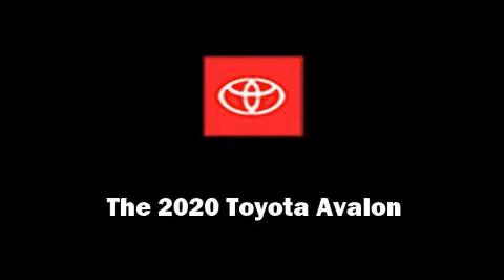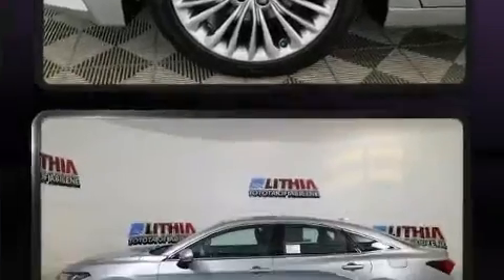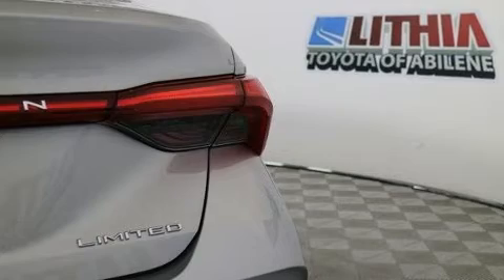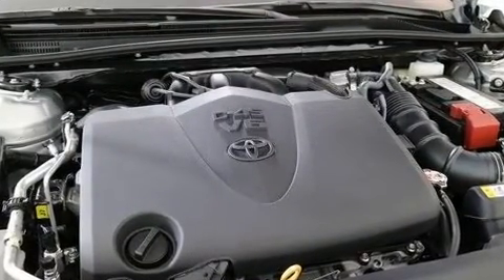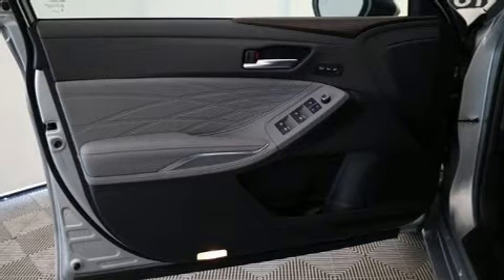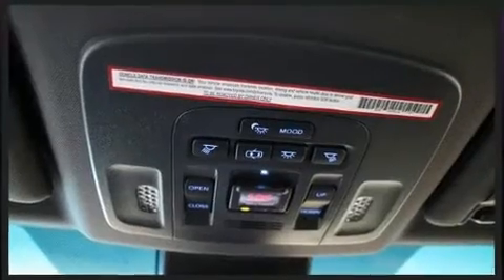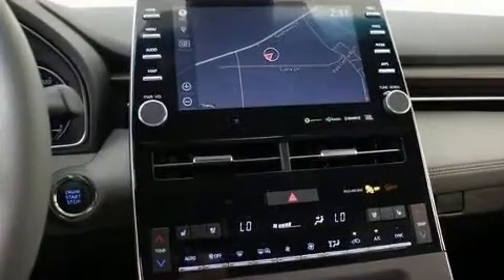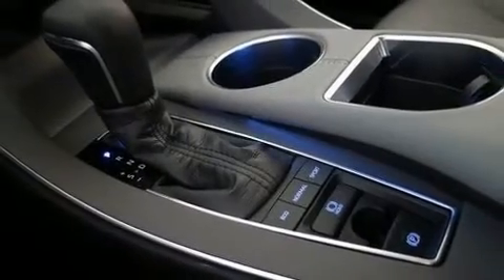2020 Toyota Avalon Limited in Abilene, TX 79606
Introducing the 2020 Toyota Avalon. This 4 door, 5 passenger sedan is ready to drive off the showroom floor! It features a front-wheel-drive platform, an automatic transmission, and a 3.5 liter 6 cylinder engine. Toyota prioritized practicality, efficiency, and style by including: a tachometer, a power seat, a trip computer, heated and ventilated seats, front dual-zone air conditioning, lane departure warning, and the power moon roof opens up the cabin to the natural environment. The unique heads-up display projects vehicle information onto the windshield, including speed, gear selection and engine speed. Drivers benefit by not having to take their eyes off the road. Toyota also prioritized safety and security by including: dual front impact airbags with occupant sensing airbag, front and rear side impact airbags, traction control, brake assist, a security system, an emergency communication system, and 4 wheel disc brakes with ABS. This car was designed with safety in mind, allowing you to drive with even greater assurance. We pride ourselves in the quality that we offer on all of our vehicles. Stop by our dealership or give us a call for more information.